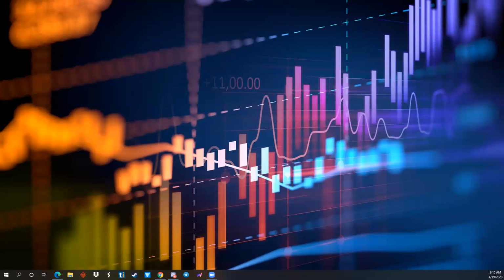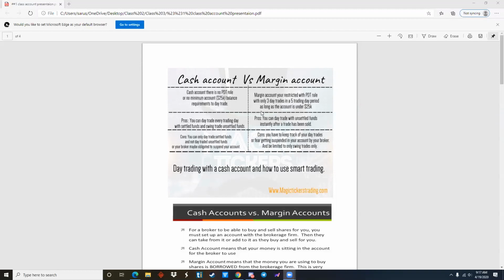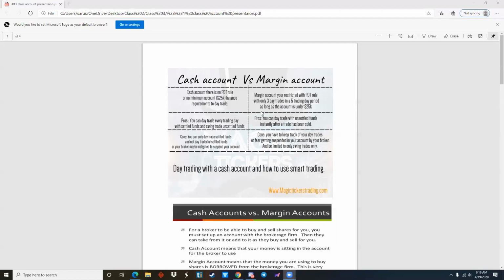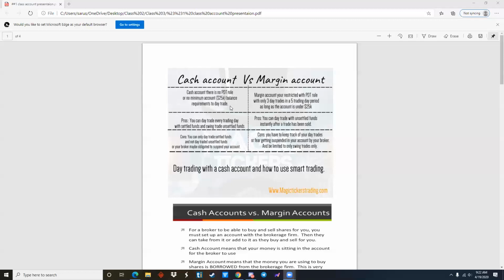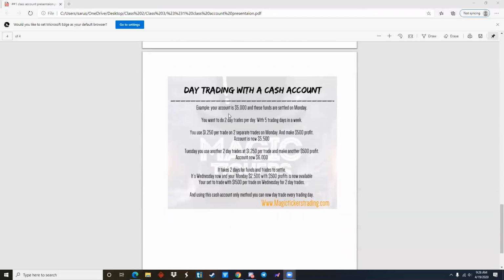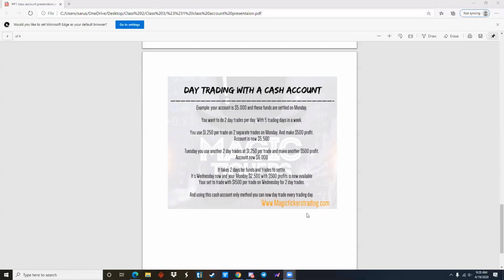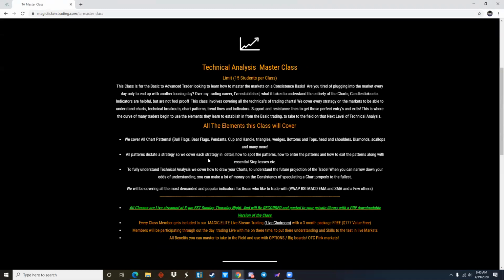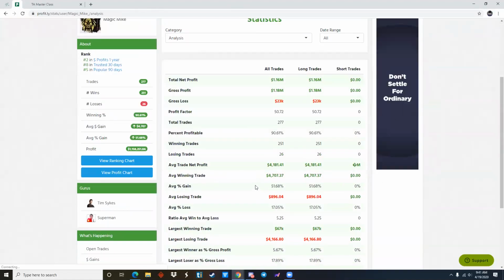Day Trading with $500 NO PDT RULE!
Day Trading With less then the required $25k your broker makes you think you need to day trade with! There are Ways around this!
Cash Account with regular Stocks, takes 2 Days for Funds to settle
Cash Account for Options takes Next day for Funds to settle!
E*trade Is my Broker account of Choice!

for our Live stream Trading room! FREE 7 Day Trial!

3 month Stock training Courses!

Trend SPIDER The next Revolution in Technical Analysis trading Software!